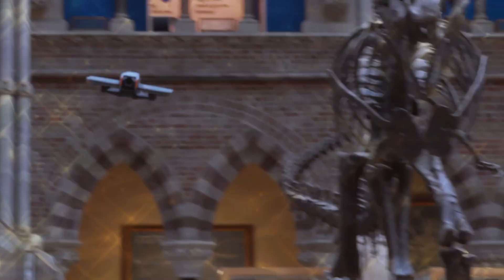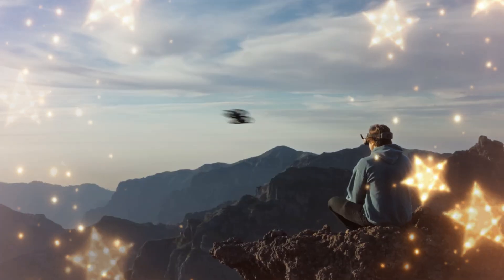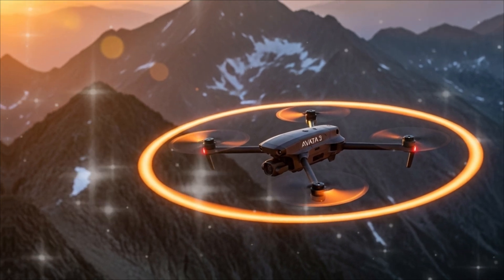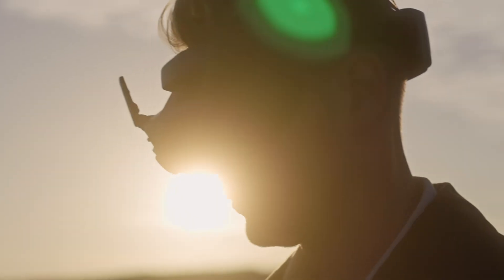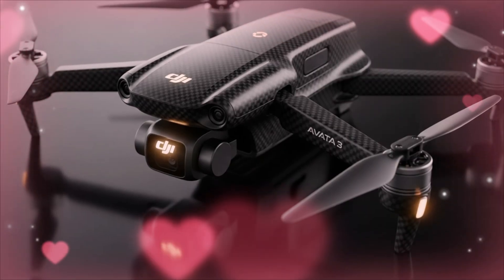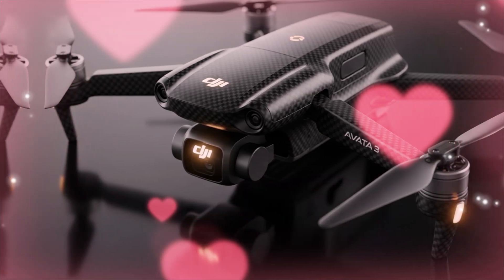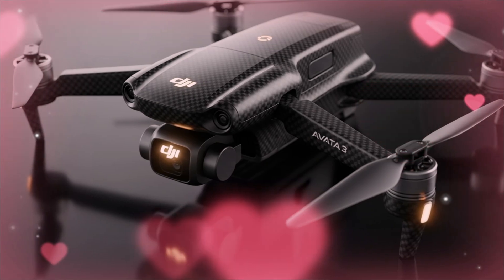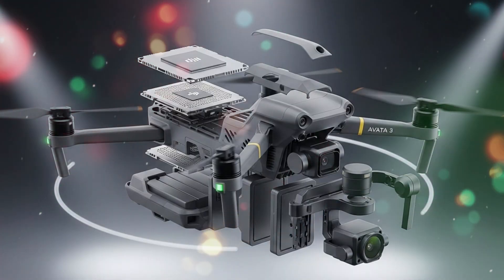DJI Avata 3 Official Leaks – Real Specs, Price & Release Date!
In this full Avata 3 review I test flight performance, stabilization, battery life, and the new camera — plus real 4K/slow-mo sample footage and low-light tests. I compare it side-by-side with the Avata 2 so you can decide if upgrading is worth it. Final verdict, settings, and best use cases included.